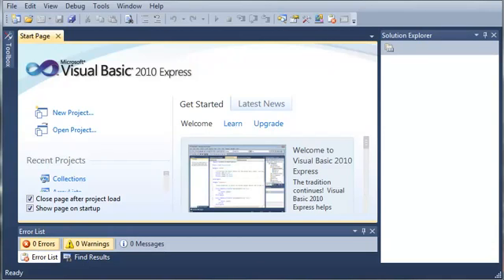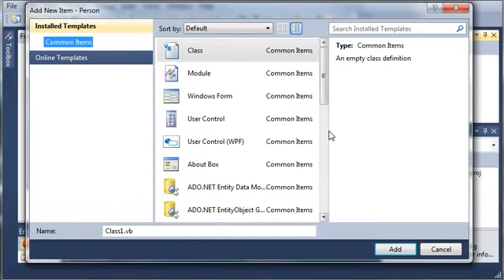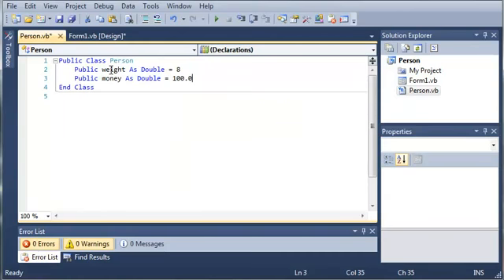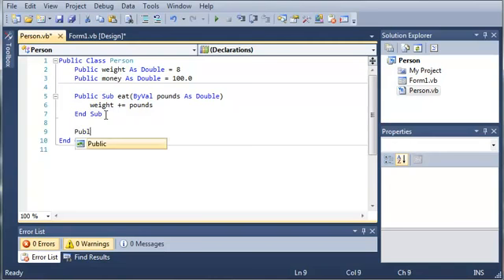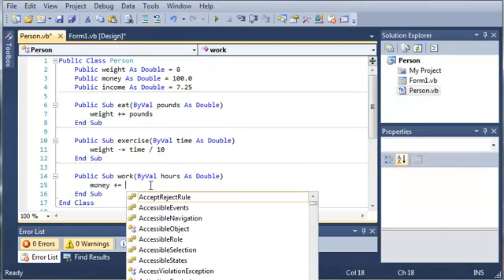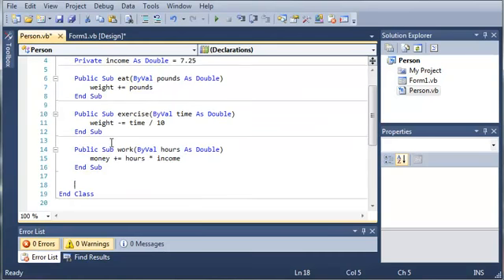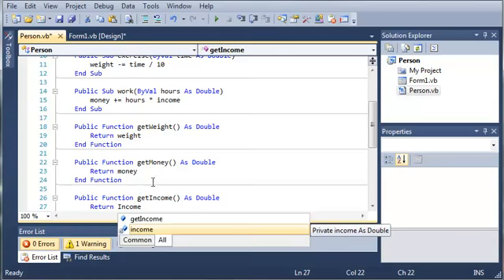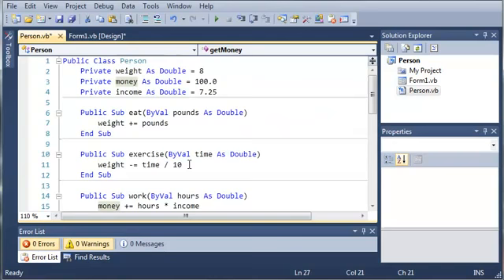Visual Basic Tutorial 91 Introduction To Classes ‏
Visual Basic Tutorial:   Introduction To Classes ‏